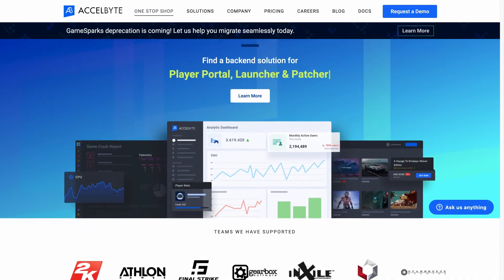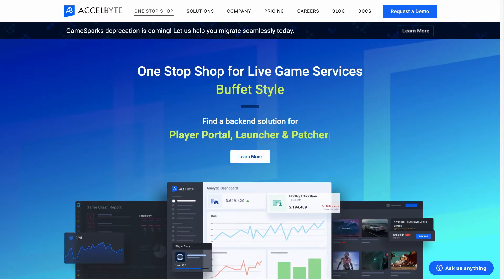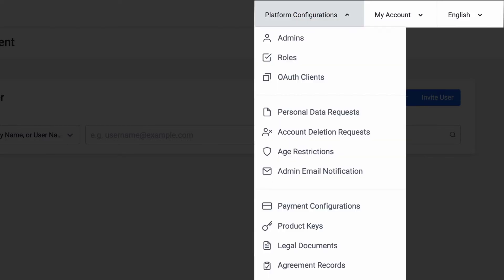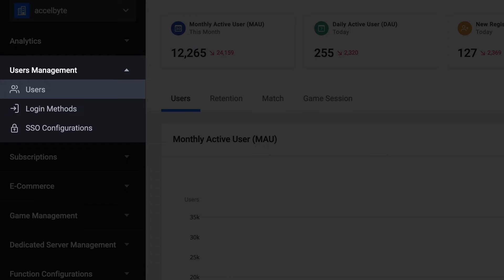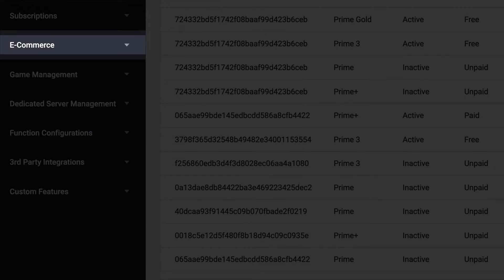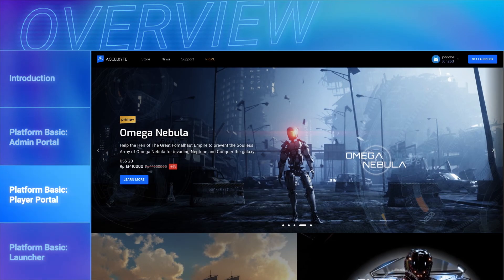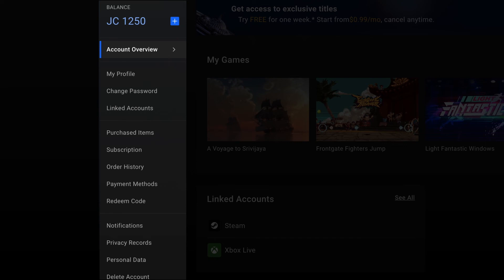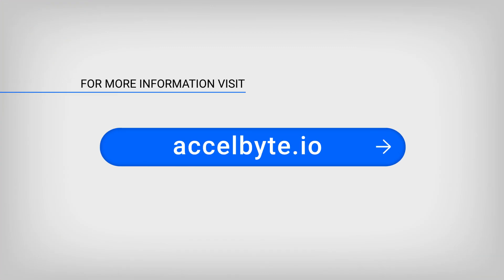AccelByte Demo - Overview & Basics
At AccelByte we believe that you should have complete control over your player data, to help drive innovations in game design and help your players better connect with your brand. With AccelByte’s backend services, all of the play and progression data from your players is delivered straight to you, allowing you to see how players interact with your game and proactively deploy updates to enhance their gaming experience.

We also believe that cross-platform play is the way of the future, so we’ve designed each of our services to enable cross-platform and cross-progression play in your game. With our backend, your players can pick up your game and continue their play from any device, and play together with friends across PC, console, and mobile systems. In this demo video, we'll provide an overview of our rich selection of backend services

CHAPTERS
00:00 Intro
01:41 Platform Basics: Admin Portal
05:55 Platform Basics: Player Portal
07:12 Platform Basics: Launcher
07:52 Outro